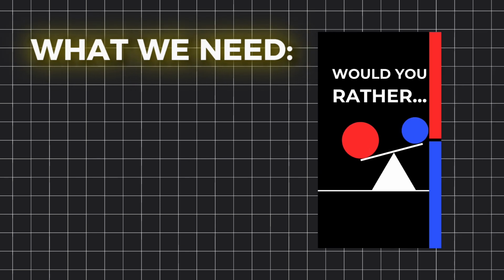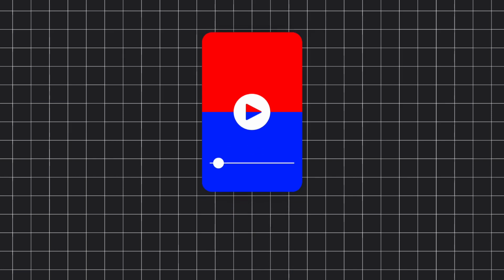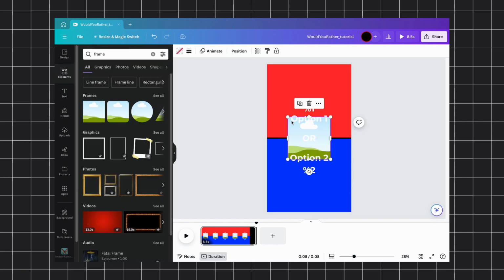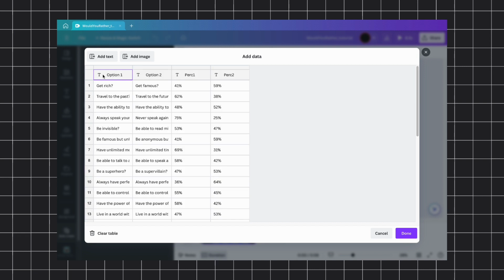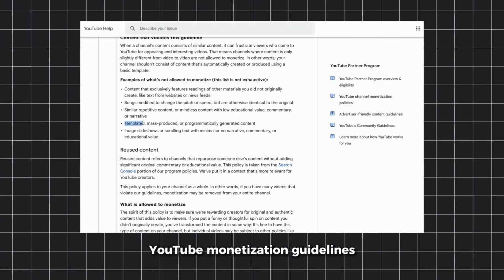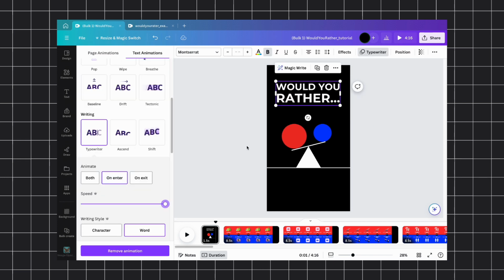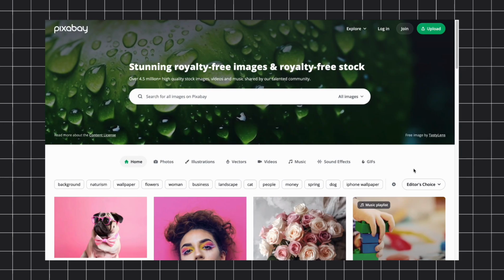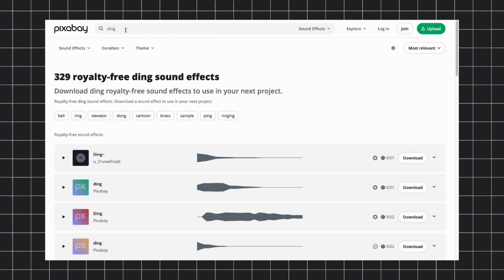How to Make VIRAL " Would You Rather " Quiz Videos in Bulk using Canva and Chatgpt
"Would you rather" shorts are a viral format lately.
Here's a quick guide on how to make them.
We'll show you the process, step by step, using ChatGpt to generate the questions and Canva to edit and bulk create the shorts.

CHAPTERS
0:00 Would You Rather videos
0:45 Finding the Questions
1:49 Creating the video
3:10 Bulk Create
4:31 Stand out and Monetize
5:06 Intro
5:44 Voiceover
6:26 Music and Sounds
8:28 Final result

Made with elevenlabs.io